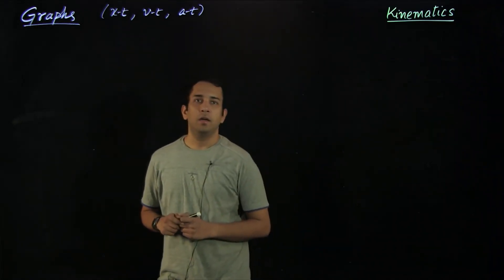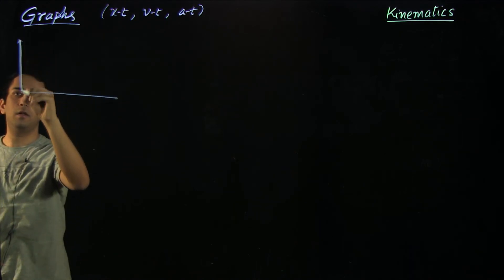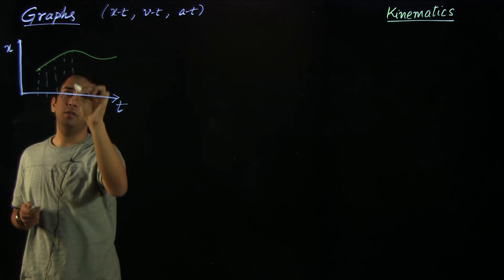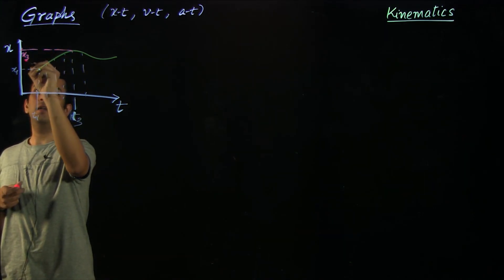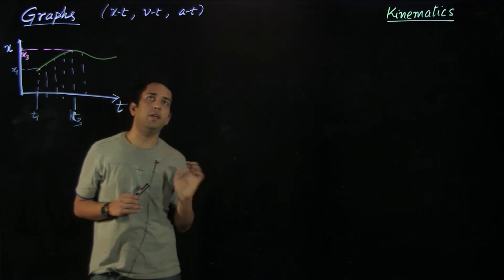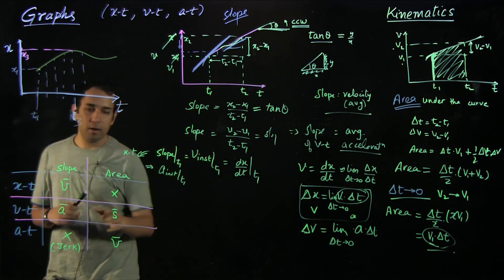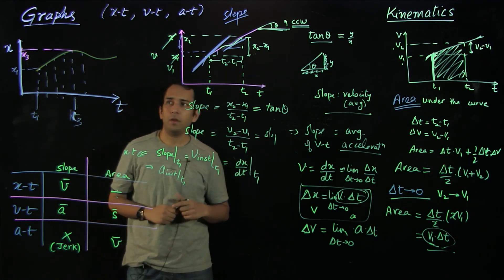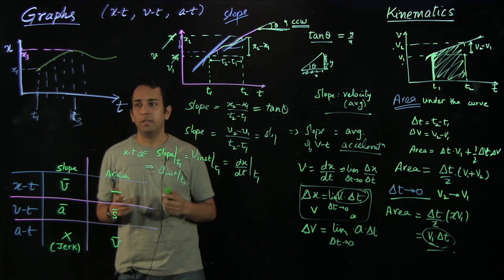Lecture 05 Kinematics - Graphs of Position, Velocity, Acceleration with time